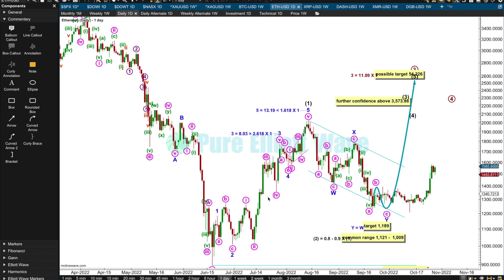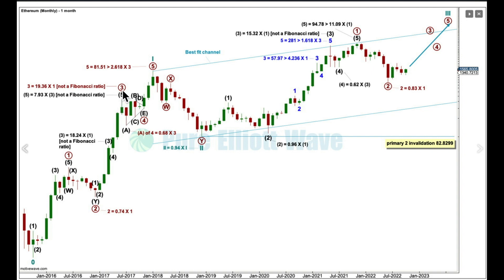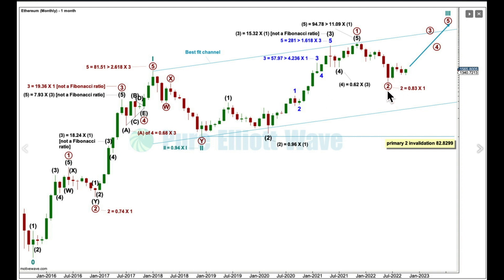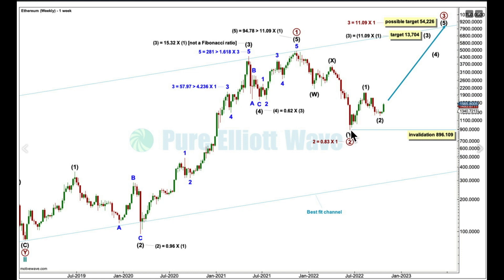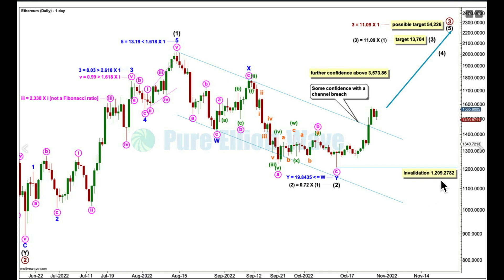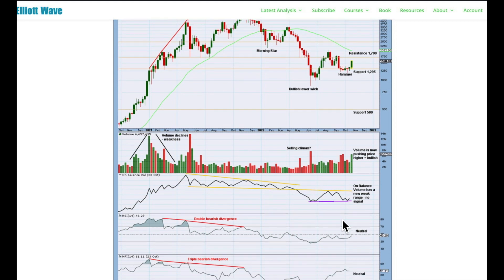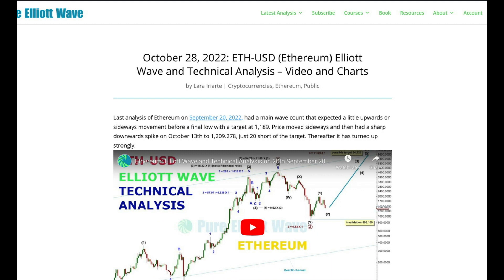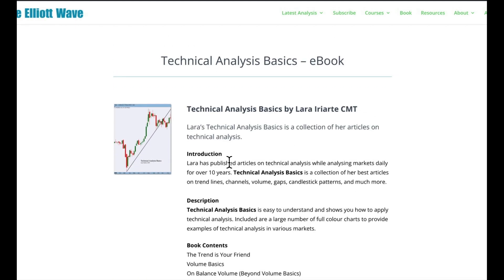ETH-USD Ethereum: Elliott Wave and Technical Analysis on 28th Oct 2022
Elliott Wave Technical Analysis for Ethereum ETH-USD by Lara Iriarte CMT.

Chapters:
0:00 Introduction
0:50 Elliott wave count - monthly chart
4:14 Elliott wave count - weekly chart
5:52 Elliott wave count - daily chart
7:21 Elliott wave count - alternate weekly chart
8:37 Technical analysis - weekly chart
9:33 Technical analysis - daily chart
11:10 Coming up next at Pure Elliott Wave

it here.